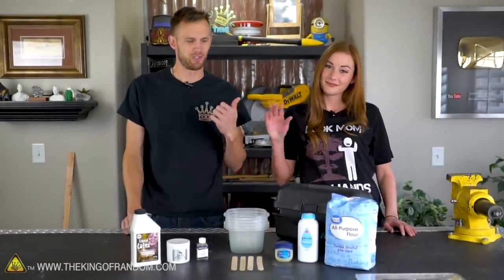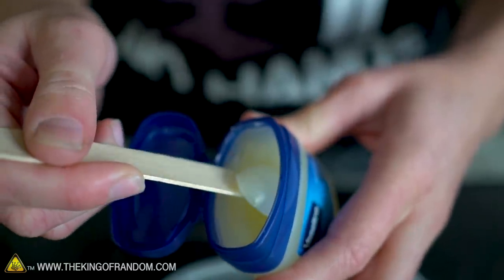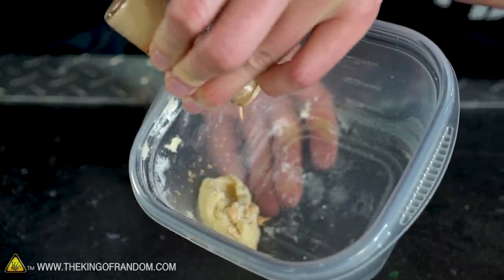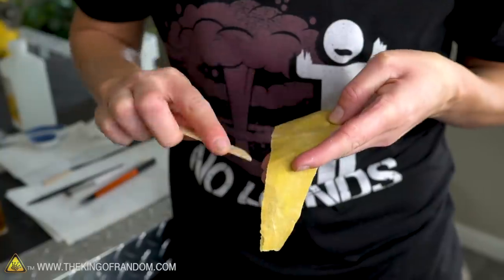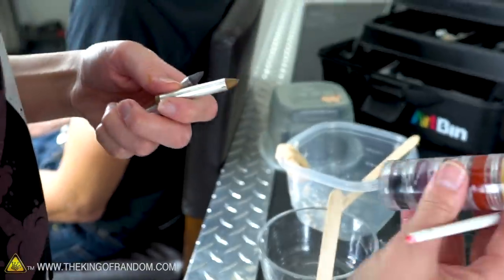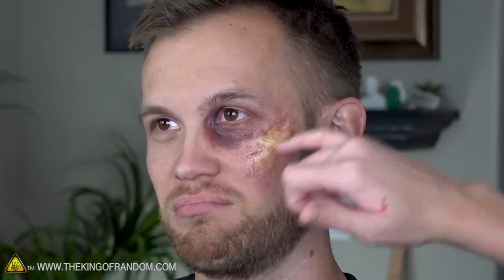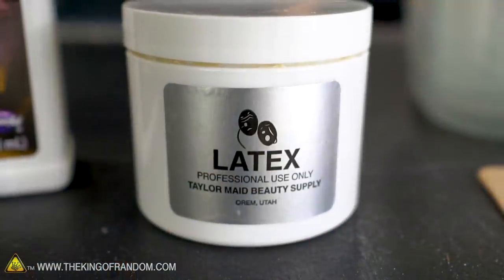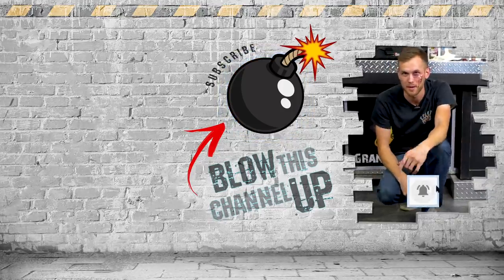We Got Beat Up By a Girl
In today's video we're showing how to do realistic horror makeup with simple products, some of which you probably already have in your household!

Witch Hazel
Spirit Gum